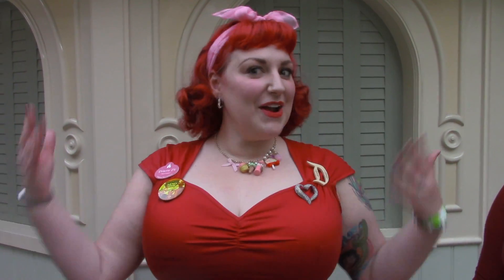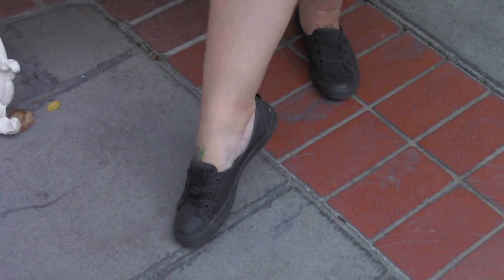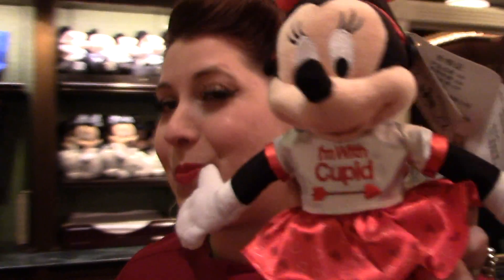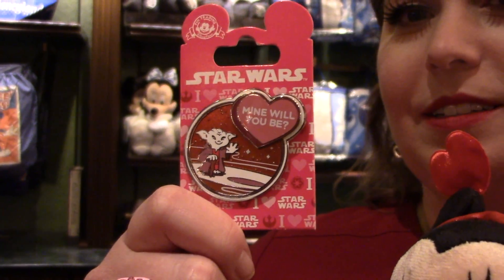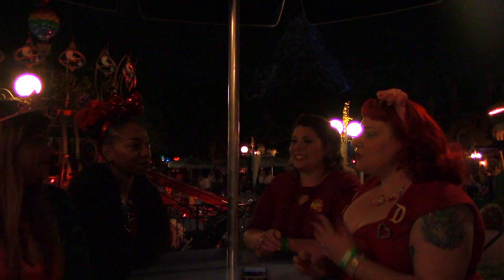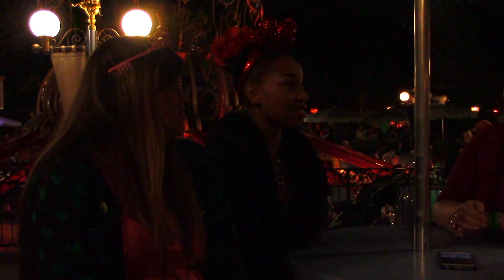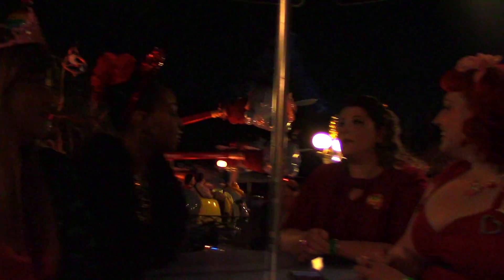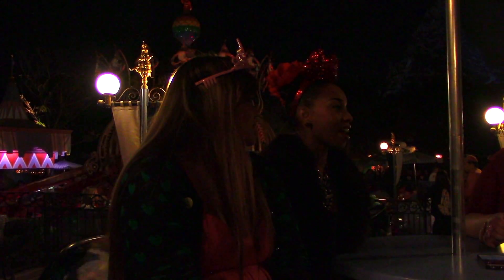Happy Valentine's Day from Cupcake and Pie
Hello everyone Join Cupcake Killah and Princess Pie as they look over at Disneyland to see what new items they have there for Valentines Day. We also get to interview the lovely Jamie and Ranitra.

Match Accessories

Princess Pie's dress
Pinup Girl Clothing

Princess Pie nametag from Nays Creeptorium